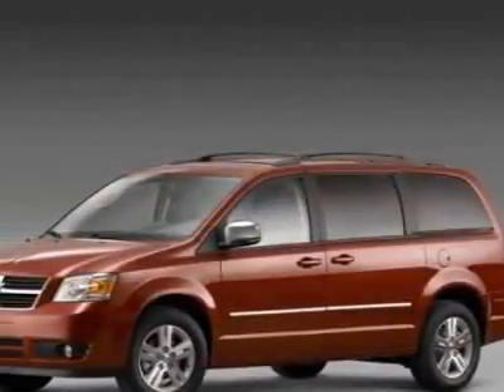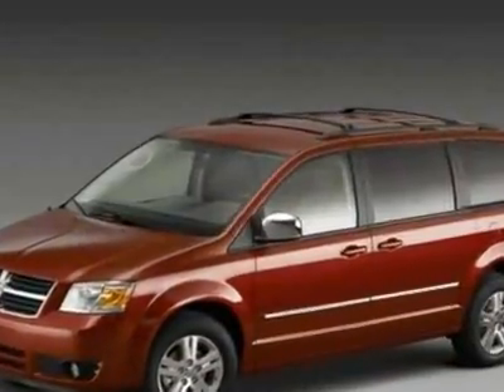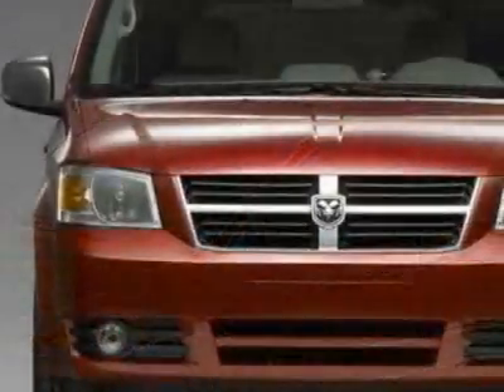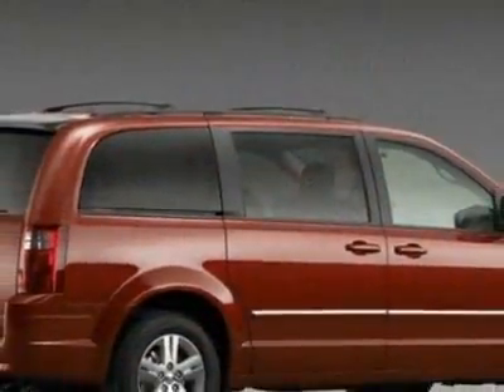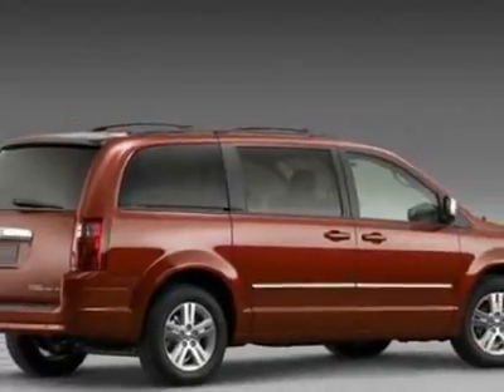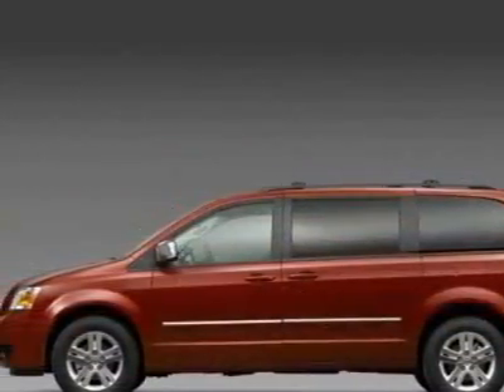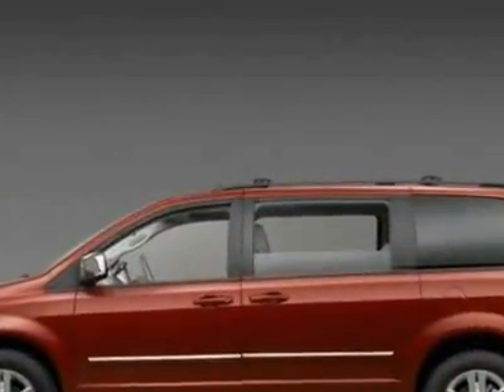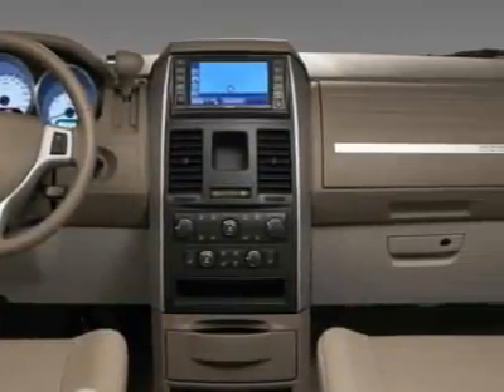2009 Dodge Grand Caravan SXT Van - Charleston, SC